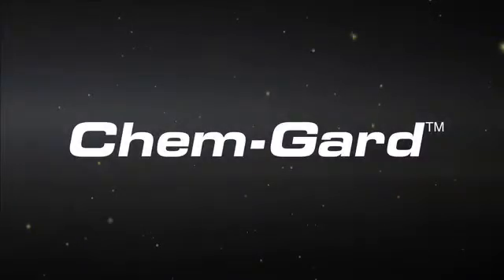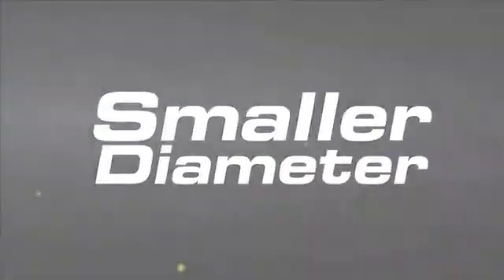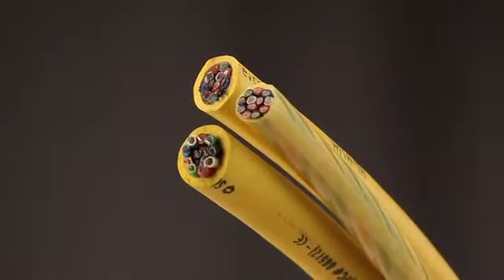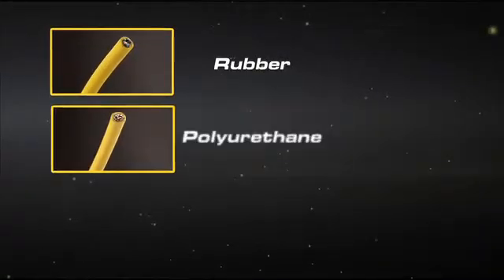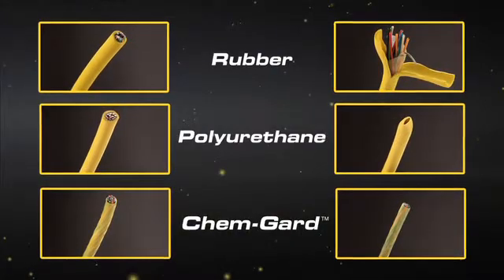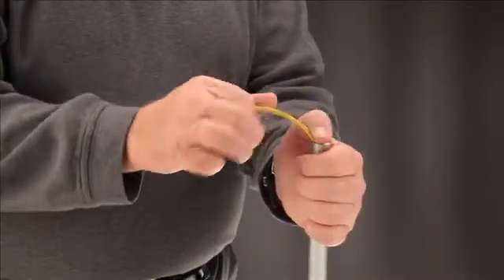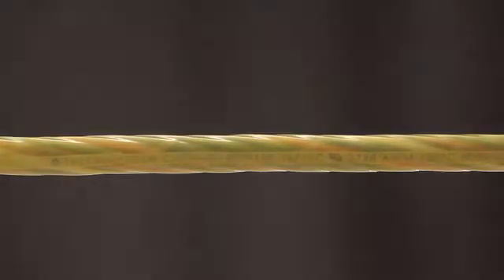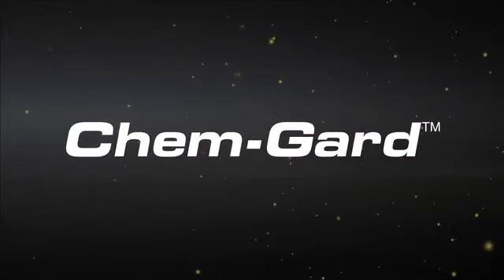Amphenol TPC Chem-Gard® Cable Demo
This video shows the properties of Chem-Gard® that make it the right cable choice for harsh industrial environments. It's a flexible cable that’s also chemically resistant, withstands extreme temperatures, and has a small diameter to fit into the tightest spots. For more information about our chemical-resistant cables,